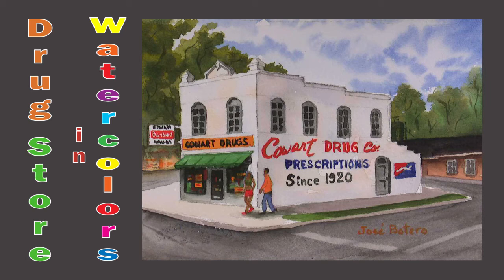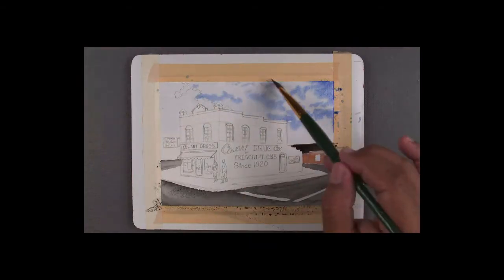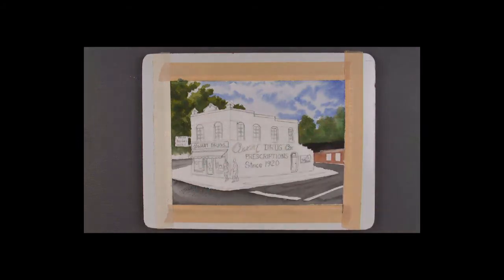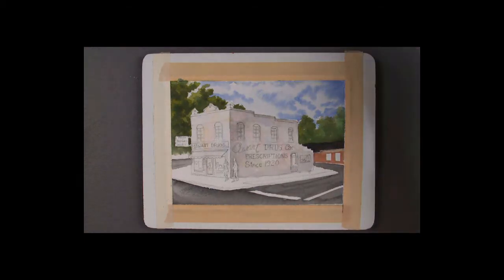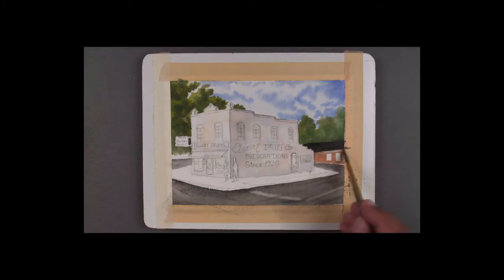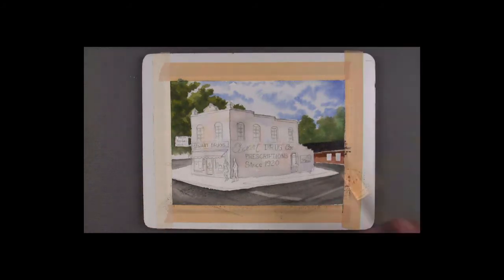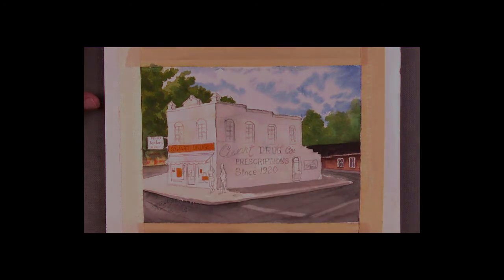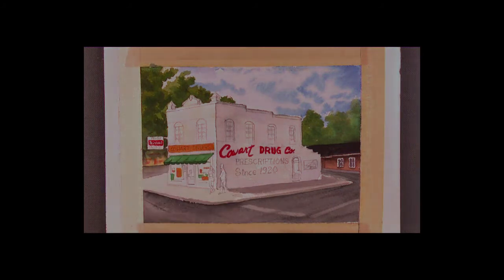017 - Drug Store In Watercolors on 90 lbs Winsor & Newton Watercolor Paper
Hello I'm José Botero, welcome to arts57 where today we're going to paint the façade of a small, country drugstore.
Once again I'm gonna be painting on 90 pound Winsor & Newton paper. I found this paper at an art supply store near a college. They had a special sale on them and there came three or five sheets in a bag. I thought this paper would be perfect for these small watercolor sketches. Though it is 100% cotton paper, it is still a little thin for larger paintings. But then again, in the orient they paint on rice paper, which is even thinner.
Driving through small country towns helps me as an artist, because the storefronts are one of a kind and have character. Perhaps some of the large franchises would also make nice paintings, but they are so common and superabundant that many artists stay away from them… including me; though I have to admit to doing an egg tempera painting inside a Burger King in the early nineties.
You are lucky if you can find interesting people as part of your subject matter. Most of the time you have to add the figures yourself, as I did in this case. I just wanted the human scale and to give the store some life.
When you're painting on such a small painting it is hard to get enough detail into the painting; however, doing small paintings is a great exercise to develop your technique, or to recover it if you're returning to your art after being away for a few years.
I like the storefront of this small drugstore, but I used artistic license to move the lettering around. I didn’t want the long wall to look as empty, so I stretched the signage and little bit.
Once again we have the challenge of a white wall. We can give it texture by adding some of the primary colors in a wet-on-wet technique. You have to be careful not to put too much pigment into the wet wash; otherwise, your wall will no longer be white. Make sure to leave some of the white of the paper.

WATERCOLOR TUTORIAL COVERING:
   1)  Watercolor supplies.
   2)  Watercolor techniques.
ABOUT JOSE BOTERO:
Jose Botero is an award-winning artist with over 40 years of experience in watercolors. As a self-taught artist, he learned to develop his talent by copying, first from his childhood books and comics, and later from famous painting by famous artists. Mr. Botero enjoys traveling and visiting museums. Some of his subject matter reflects his travels throughout Latin America, Europe and the Middle East, as well as his love for the American Southern Dixie Land that welcomed him decades ago.
ABOUT ARTS57:
Arts57 YouTube Channel was created to inspire beginners and intermediate artist in the use of watercolor. It covers a variety of topics, such as: